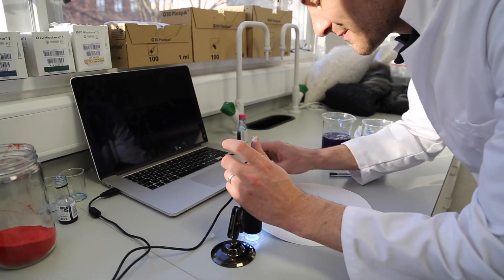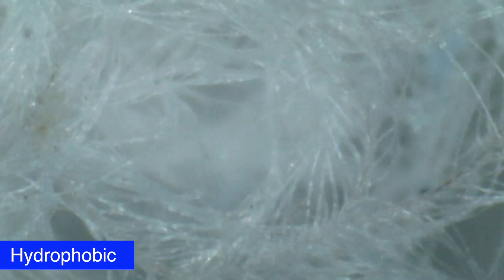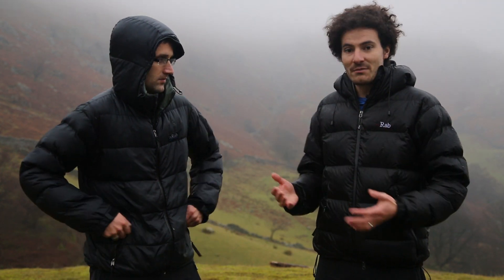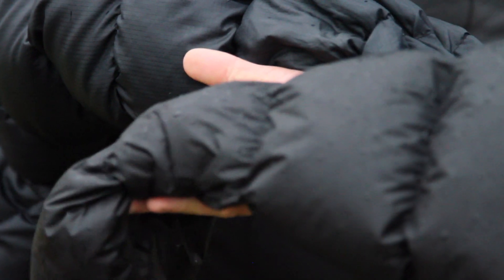What is Hydrophobic Down and is it any good? GO Outdoors Show Special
In this video the GO Outdoors Show looks at all things Hydrophobic Down in an attempt to discover what all the fuss is about.

Down has been used as an insulator in the outdoor industry for years because of it's unique properties that allow it to provide high levels of insulation, whilst also being incredibly light, giving it an incredible warmth to weight ratio. So light in fact that no other man made synthetic insulation has been able to match it. But synthetic insulation has always had one major advantage over down. It carries on insulating when wet, whereas down will collapse and stop insulating under prolonged contact with water. This limits the sort of conditions that Down can be used in safely. Very cold and dry, and it's perfect. Cold and wet, and you risk dangerously losing your ability to stay warm.

For years outdoor manufacturers have tried to make down more robust in damp conditions, usually focussing on using tougher face fabrics to protect the down underneath. This ads weight though, and hampers downs ability to loft.

This season several manufacturers have introduced down that has been treated with a hydrophobic coating giving each individual down plume it's own durable water repellant finish, just like they have done in the past with the face fabric, creating hydrophobic down.

Each manufacturer has a different method and formula for creating this which they keep as a closely guarded trade secret. But we decided to look into how effective the Rab "Hydrophobic Down" really is. We wanted to find out what it means for down, does it change the conventional wisdom about where and when down products can be used appropriately? Down revolution, or marketing hype? The answers might surprise you.